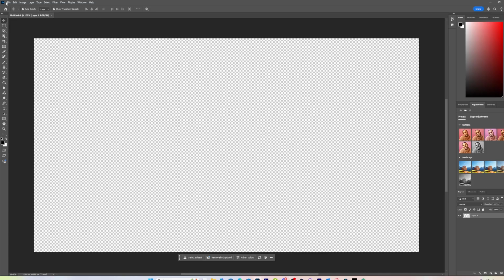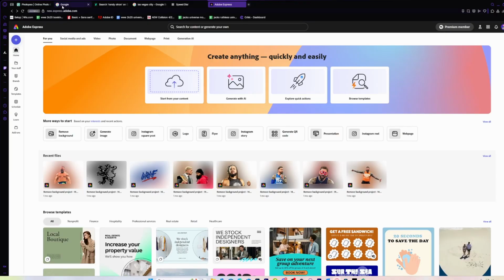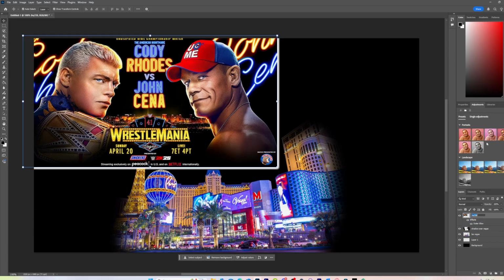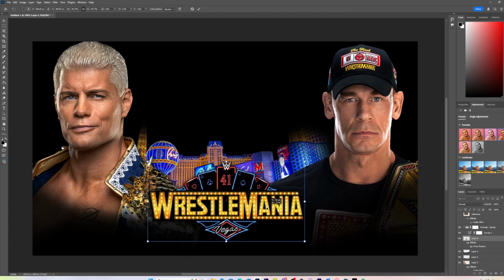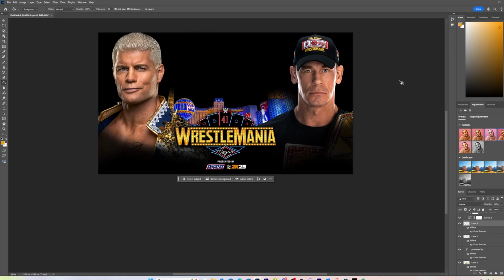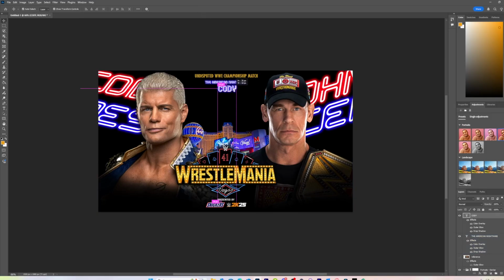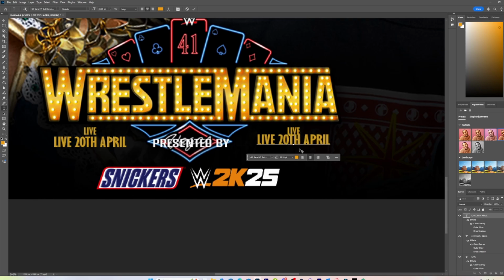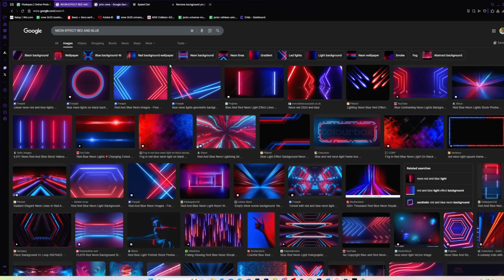How To Make the BEST Match Cards for FREE! | WWE2K25 Universe Mode University | #13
🎨 How to Make FREE Match Cards for WWE 2K25 Universe Mode
In this episode of WWE 2K25 University, I’ll show you how to create clean, custom match cards for your Universe Mode using Photopea, a completely free online editing tool!

Whether you're making match graphics for your YouTube series, Discord server, or just want your Universe Mode to look more polished — this guide breaks it down step by step:

✅ Using Photopea (free alternative to Photoshop)
✅ Layering renders, text, logos, and effects
✅ Creating templates you can reuse
✅ Exporting your card in high quality